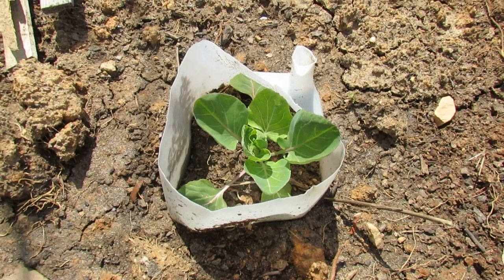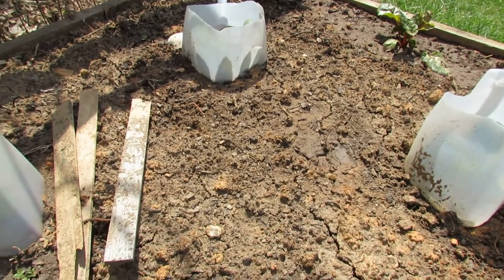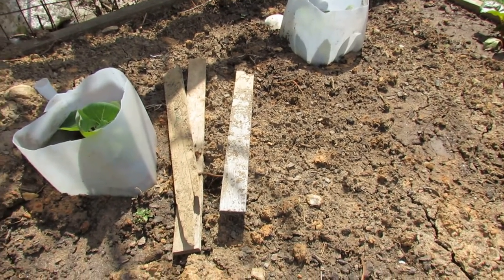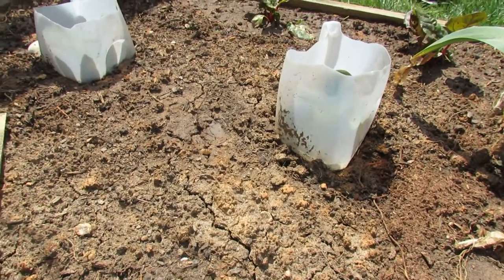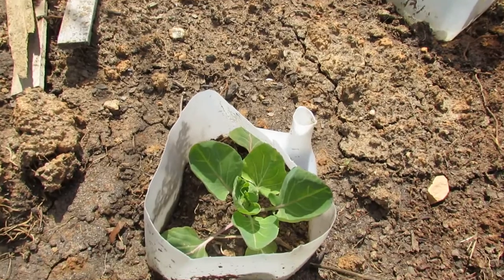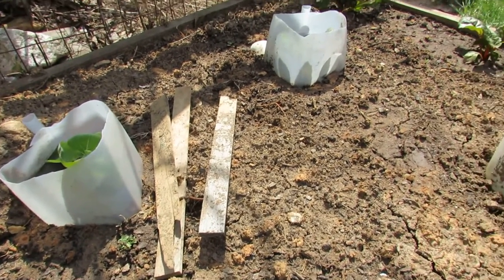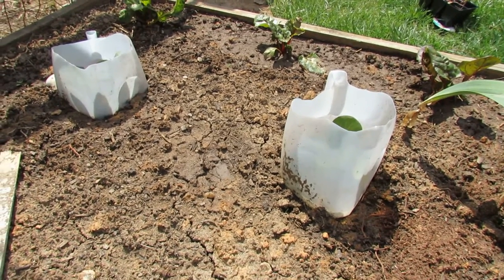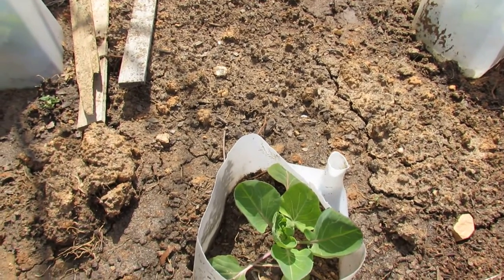Rabbit Protection for Brussels Sprouts, Kale, Cabbages & Greens - MFG 2014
Cool weather crops like Brussels sprouts, kale, cabbages and greens are also favorite foods of rabbits. I show you how to use milk cartons as a way to protect them from rabbits. It is simple and effective.